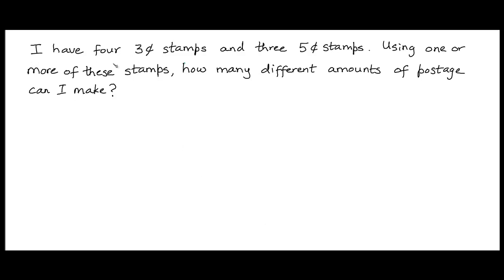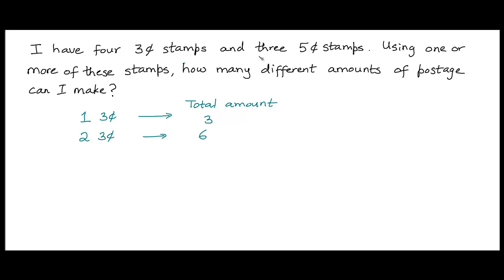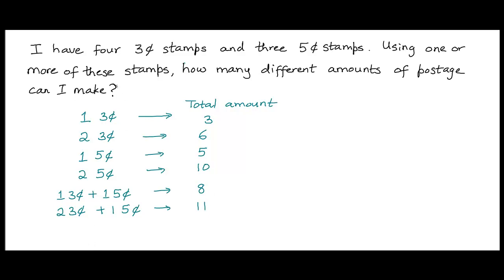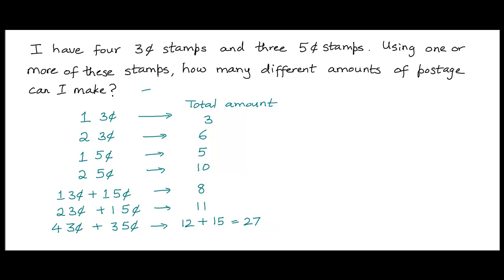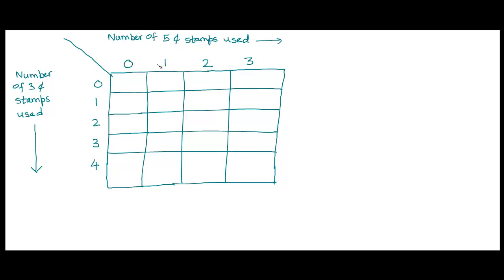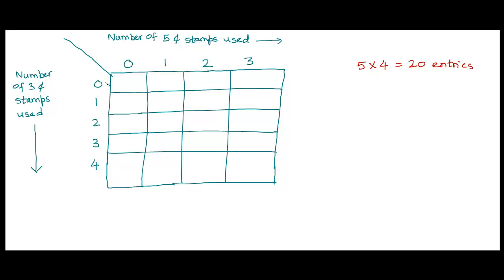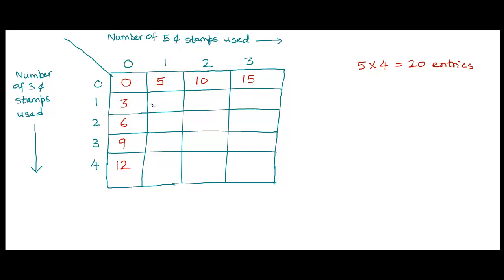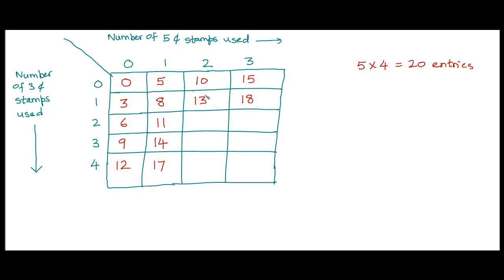Olympiad 1, Problem 2